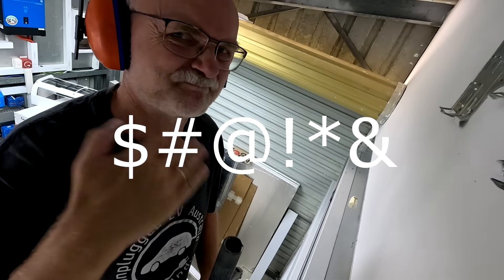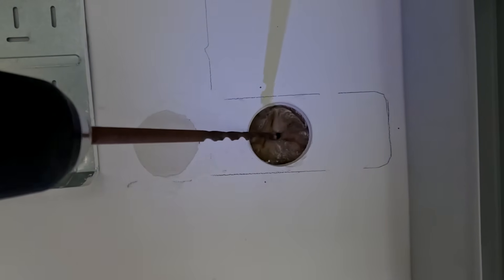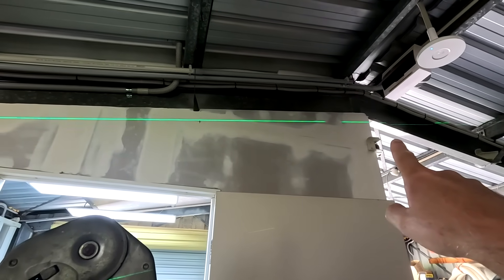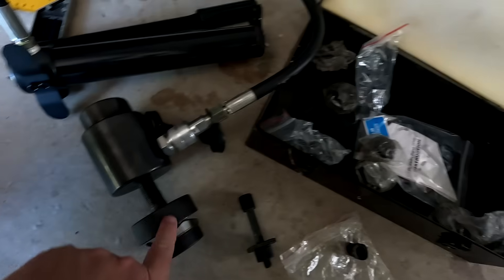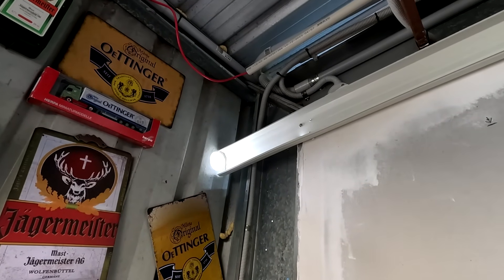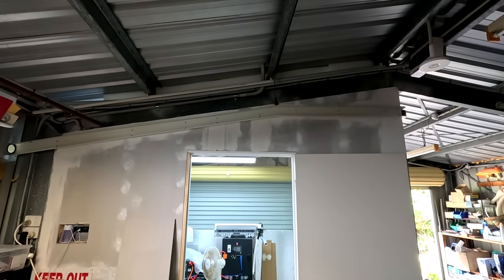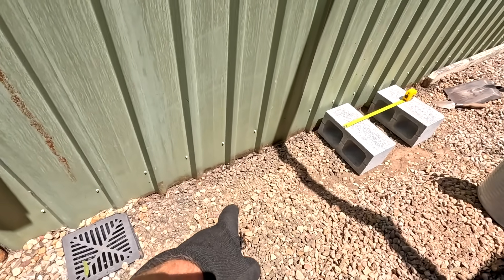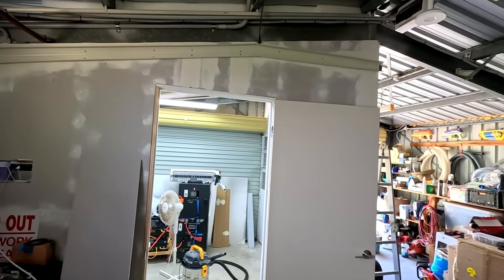AC-Installation preparation for keeping the batteries and equipment cool during summer! 🔋❄️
I'm preparing everything for the big day: The AC Installation!!! I want to be as much prepared as possible and make it easy for my sparky to install and connect the air conditioning unit in the battery and system room. It is about time, that this side-project will be finalised. We have already seen some spring days with over 40°C outside and the battery temperature was just a bit under that.
I drill all the holes, use a good old friend to punch a nice clean hole in the outside garage wall, install all the duct for the AC pipes and cables and also prepare for the electrical installation. I have to make some final decisions and design changes along the way, but eventually, everything worked out quite well and the installation is through and organised.

Hydraulic hole punch with die-set. Great tool for clean holes in metal or plastic:

Laser Level for your building and renovation projects. This is my favourite tool of all times!